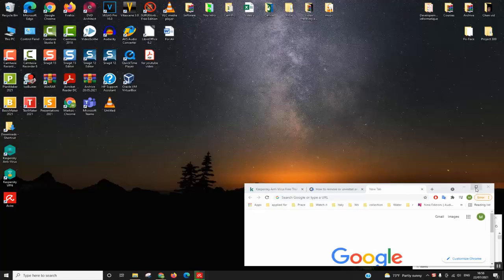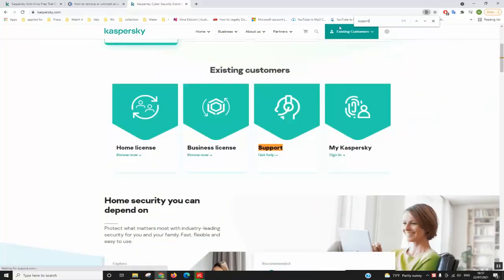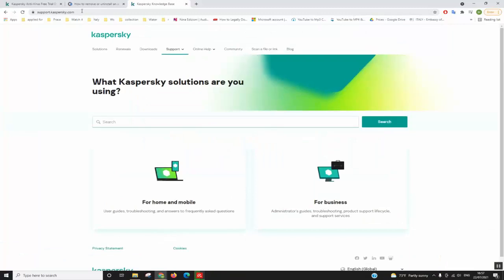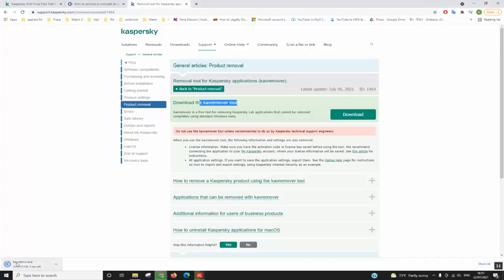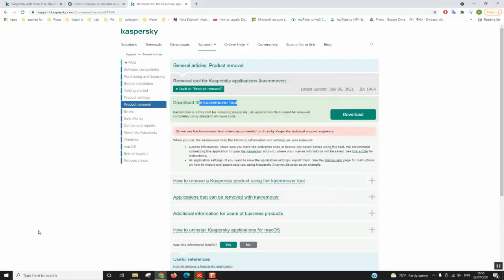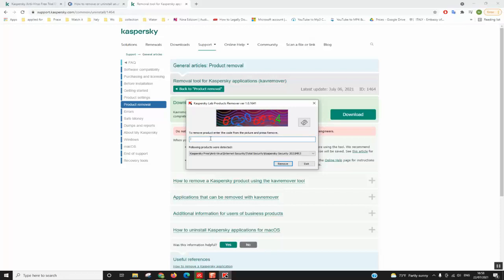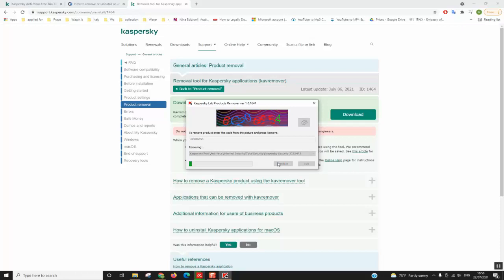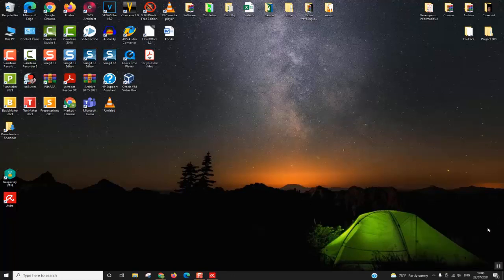how to uninstall Kaspersky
In this video I provide a step by step guide to help you to uninstall easily Kaspersky from your computer